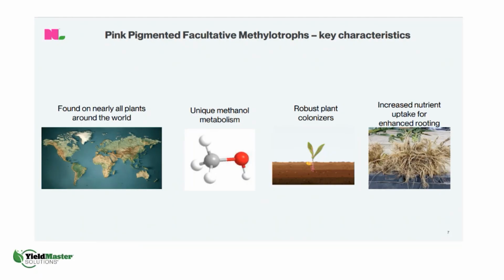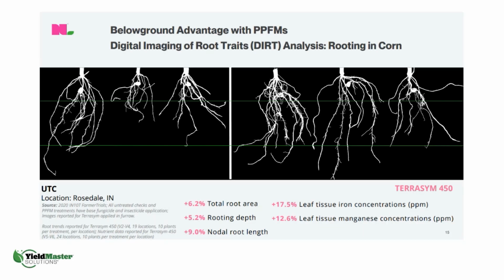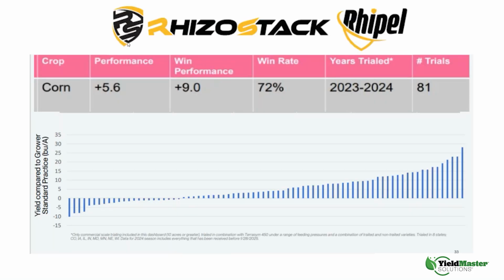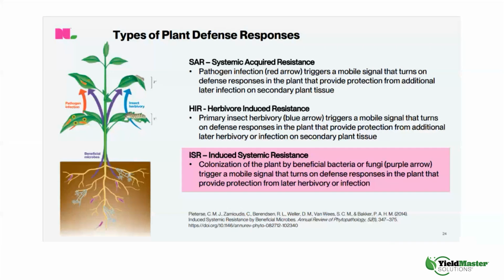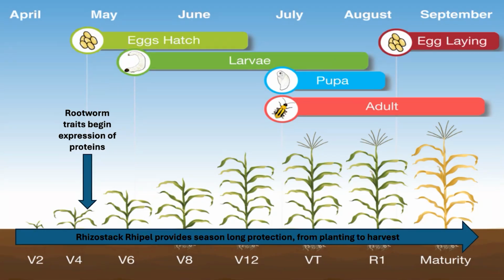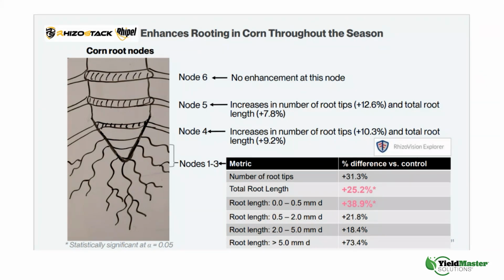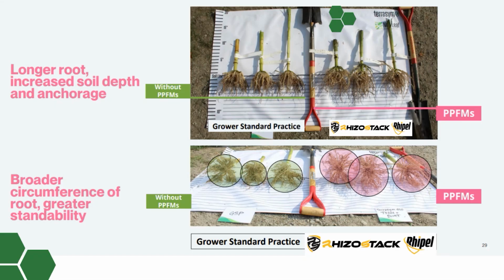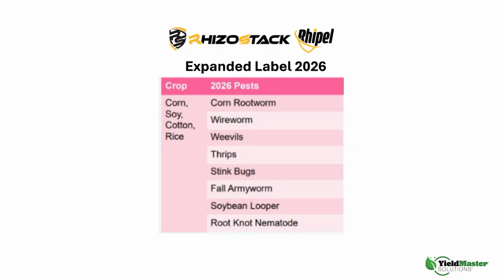Tech Talk: RhizoStack Rhipel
Discover how RhizoStack Rhipel enhances early season insect protection and root vigor while improving nutrient use efficiency. Learn practical tips for planter-box application, how it triggers plant systemic resistance, and how it fits with your seed treatment program for corn and soybeans.